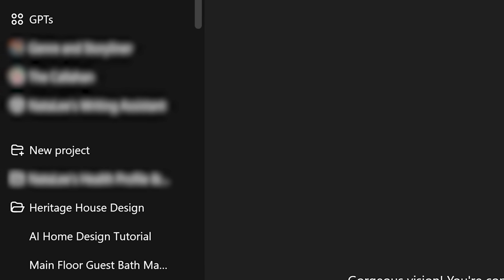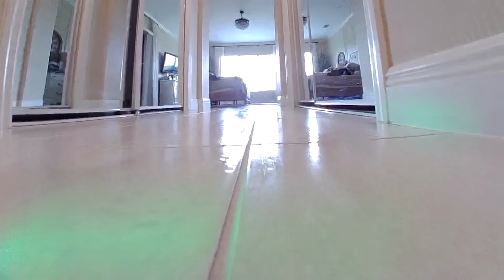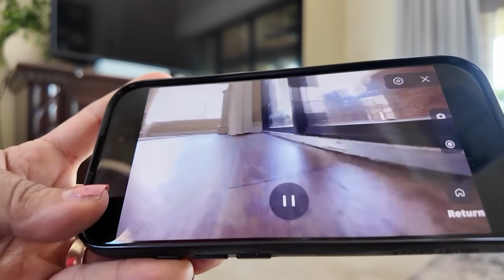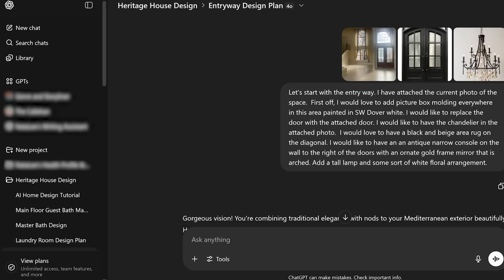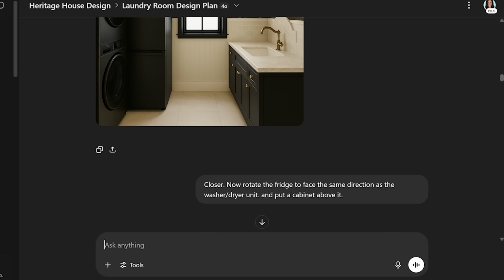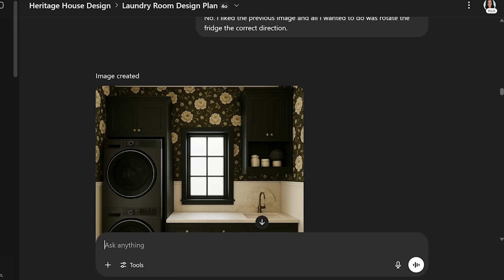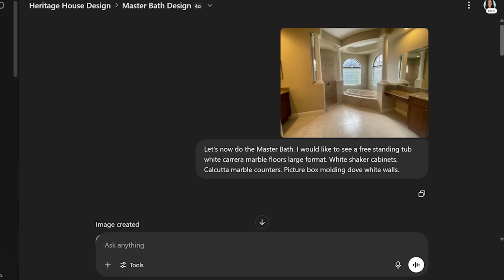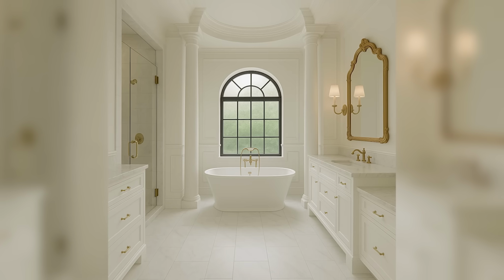Can ChatGPT Design My Dream Home?!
Can AI design a stunning dream home on a budget? In this video, I team up with ChatGPT to create a high-end, personalized home design plan—prepare to be surprised by what it comes up with! Big thanks to today’s sponsor , 3i and their incredible S10 Ultra smart vacuum—this thing practically cleans your home for you!

Get my free ChatGPT prompt guide here (upon completion, guide will automatically email to you- if you don't see it immediately check spam folder)

Did you know I have a weekly newsletter?